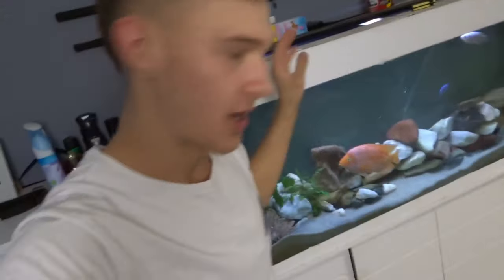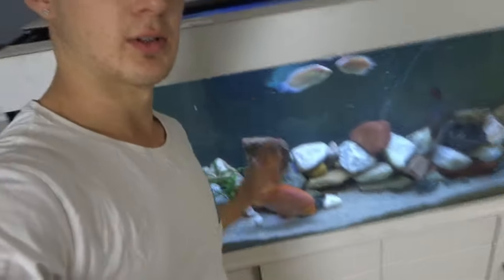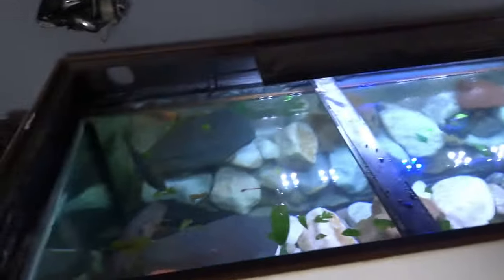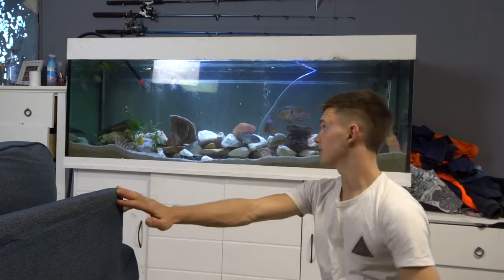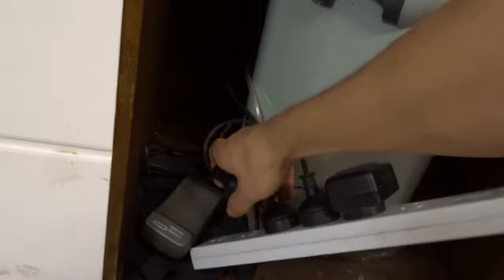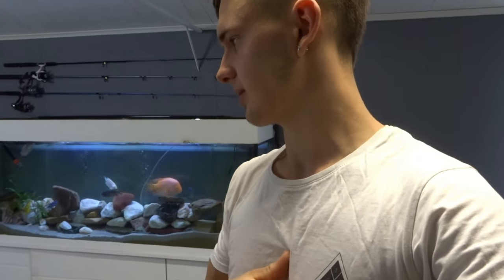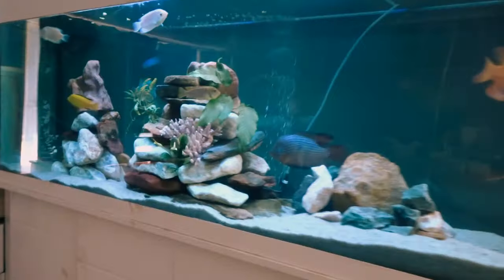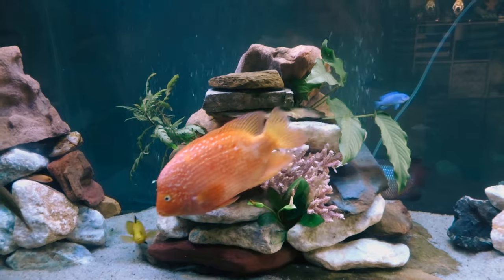I WENT SNORKELING IN MY FISH TANK (PRANK ON GIRLFRIEND)